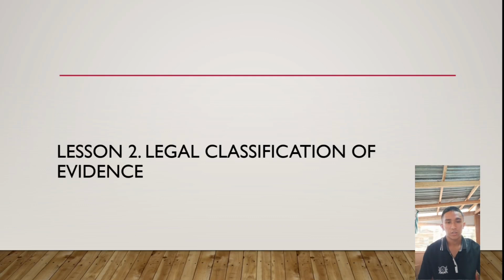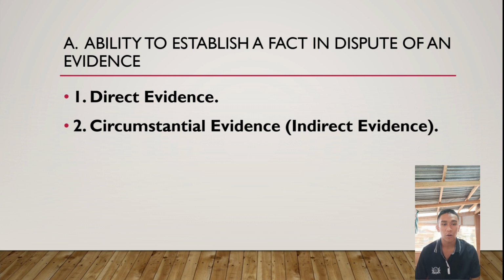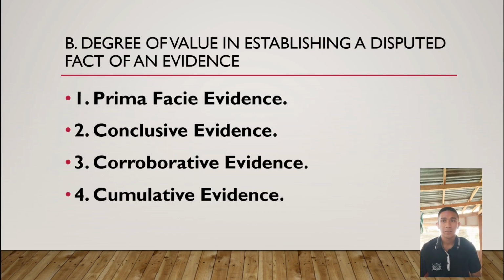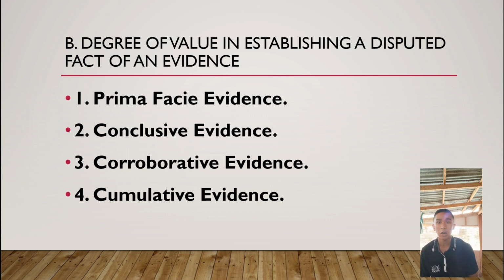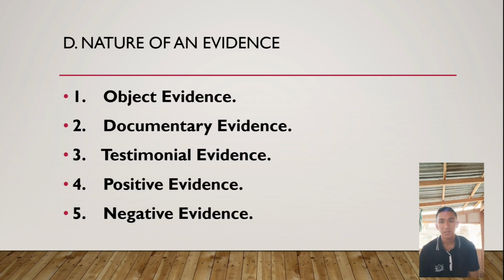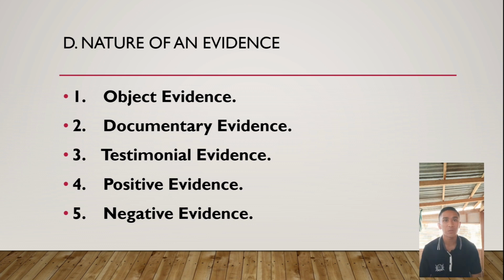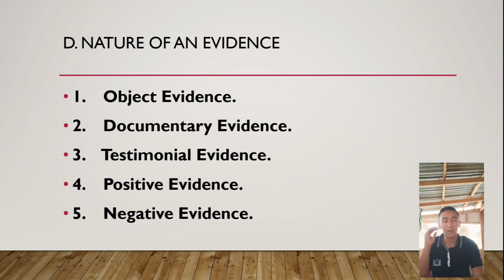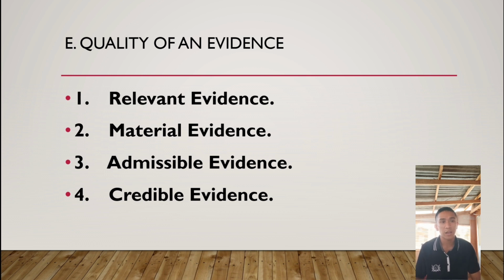CHAPTER 3: LESSON 2 Legal Calcification of Evidence.